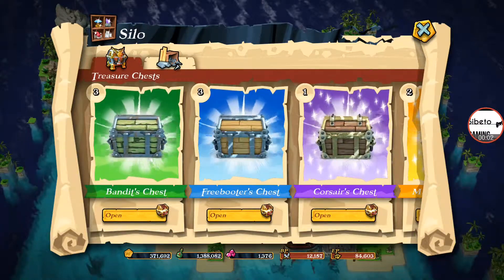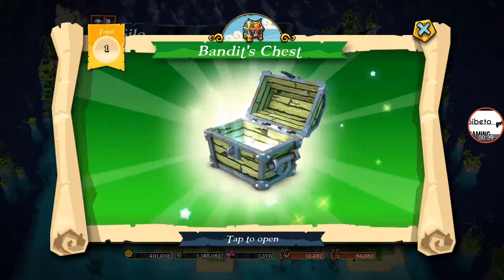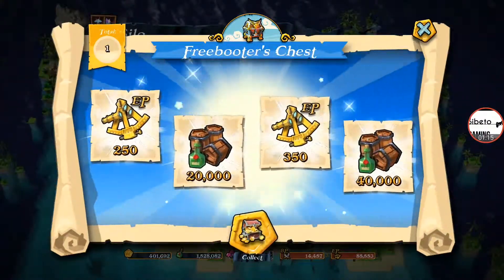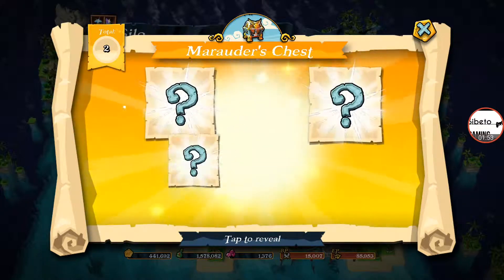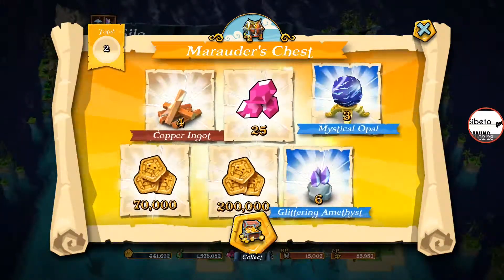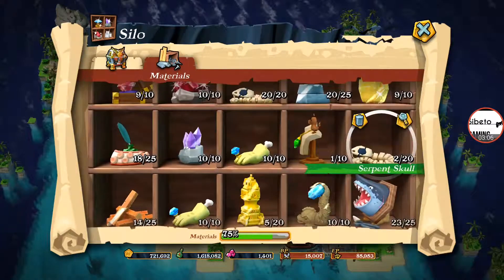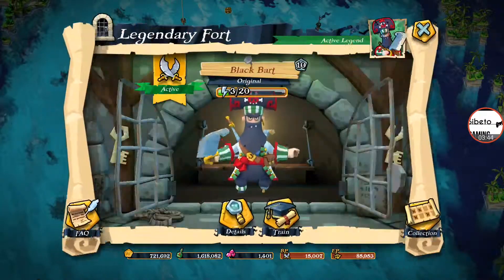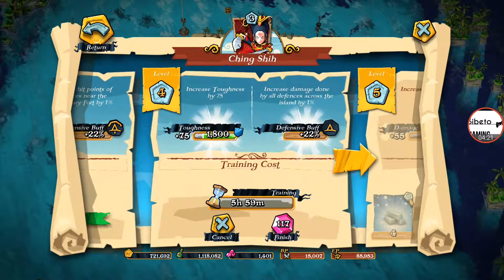Plunder Pirates Chest Opening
In this Plunder Pirates episode, we take a look at a chest opening. These include Bandit chests, Freebooters chests, A Corsairs chest and 2 Marauders chests.